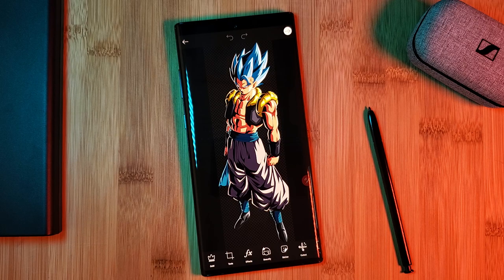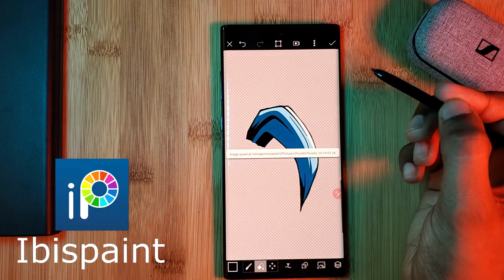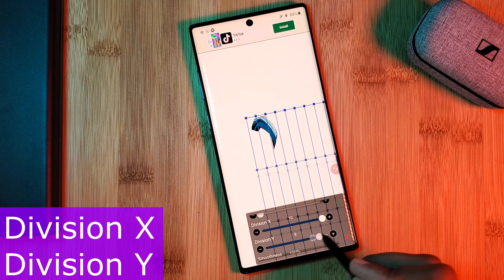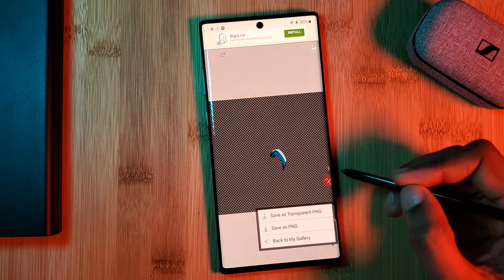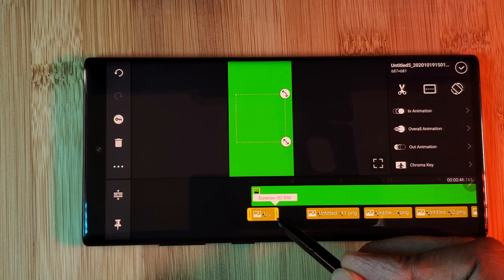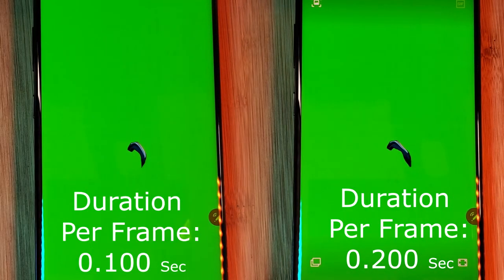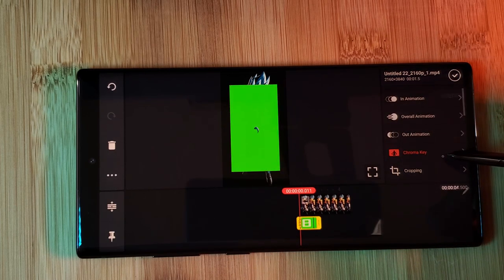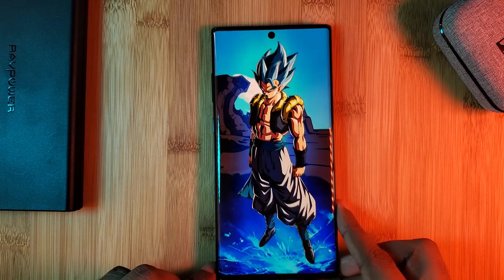How to Make Hair Animation on Android - Using Kinemaster and frames guide - Hair Tutorial 2020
Because you guys have been asking for it. I bring you guys a quick guide on how you can animate hair using kinemaster on android. For this tutorial we will be using and creating frame by frame adjustments to make hair movements right from within our android phones. just simply follow to see how you can create wavy hair animations.

This guide will work on any android phone, however for this tutorial I am using the Samsung note 10 plus.

Remember to take your time and create small frame changes for the best results. And I've included a bonus tip at the end to improve the smoothness of your creations.

I hope you guys enjoy this quick tutorial on how to make your own hair movement effects.